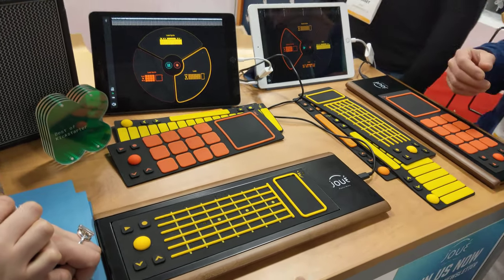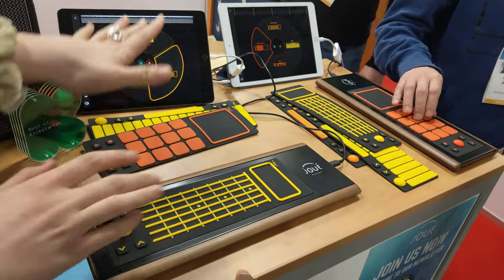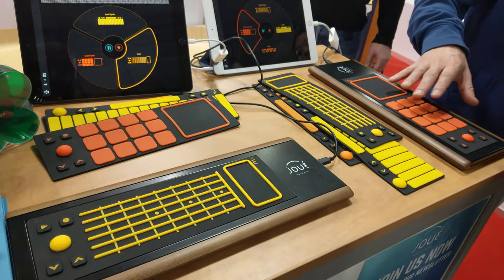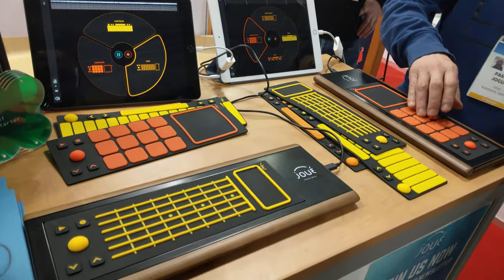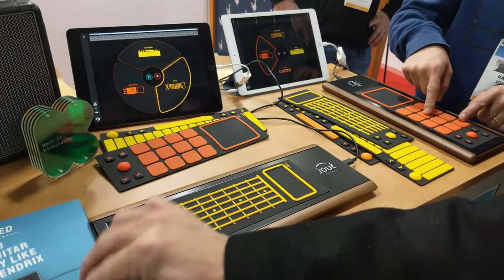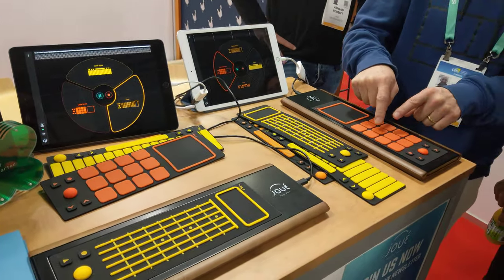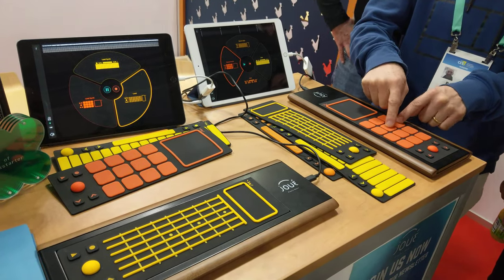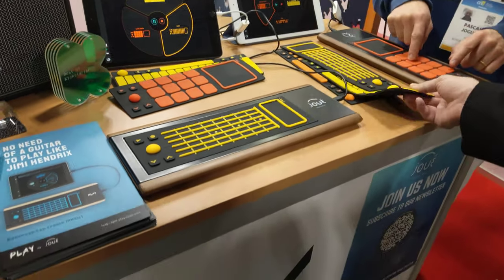Modular and Digital Music Instrument, CES 2020 [4K]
Joué - Essential Pack

Video taken at CES 2020 from Joué booth.

All content in this video is owned by Joué USA.